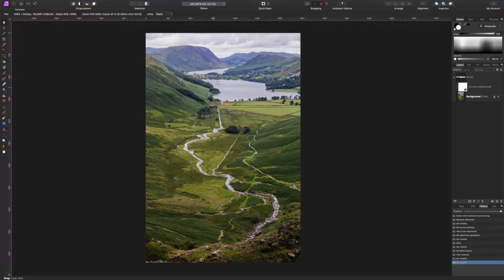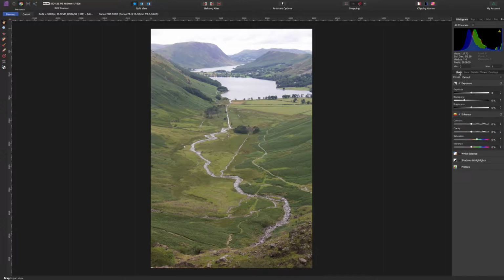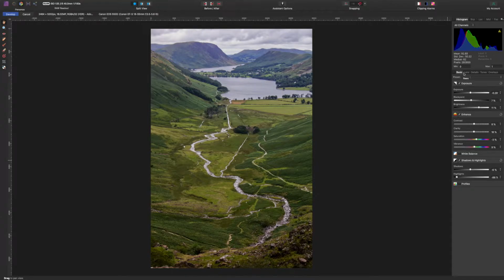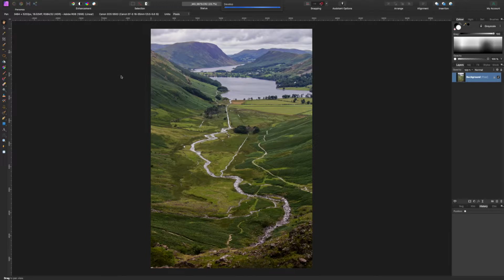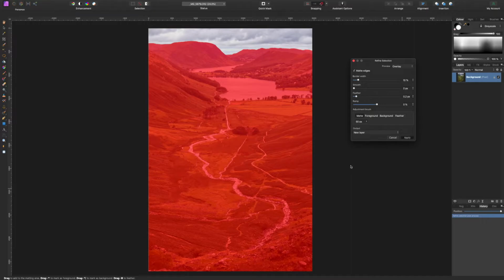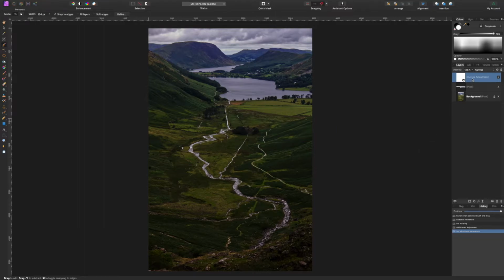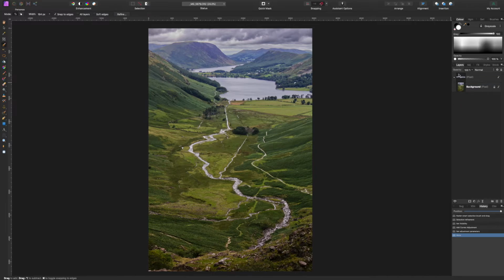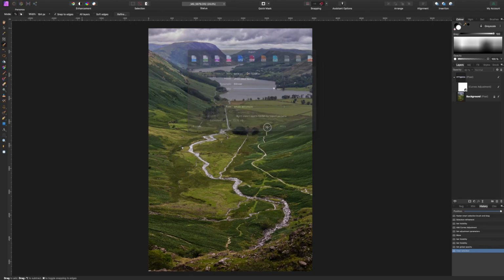Affinity Photo Curves Adjustment Layer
Another quick tutorial on how to apply a Curves Adjustment Layer to only a selected part of an image. As we are working with a RAW file from a Canon camera it will automatically open in Affinity Photo's Develop Persona. Here we 'develop the image' to bring out the contrast, shadows and highlights, look at detail refinement, clarity etc. But nothing too extreme. Once developed we can then start on Selection of the sky and applying a Curves Adjustment to just that layer by making it into a 'daughter' layer by simply dragging dwon and to the right.